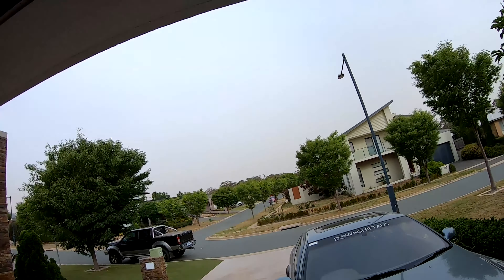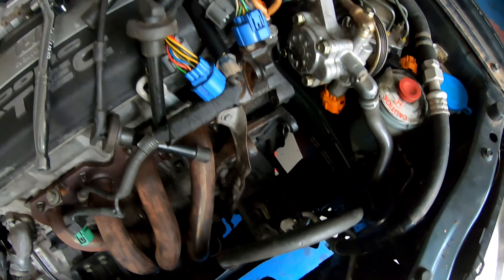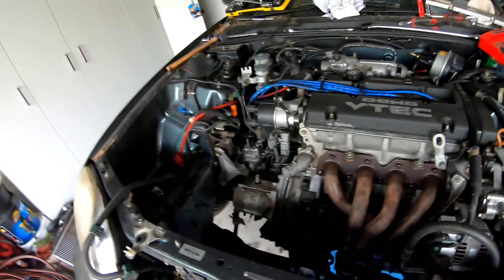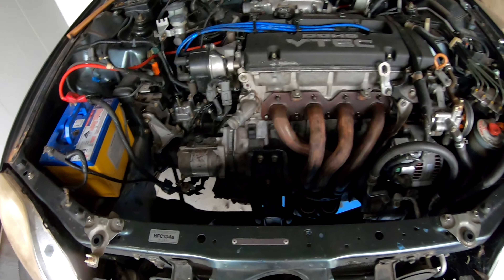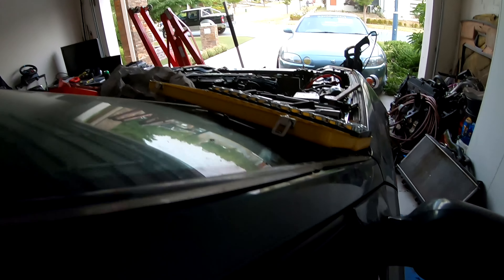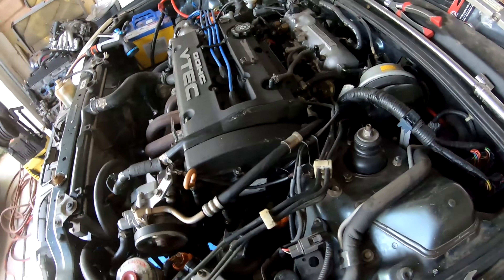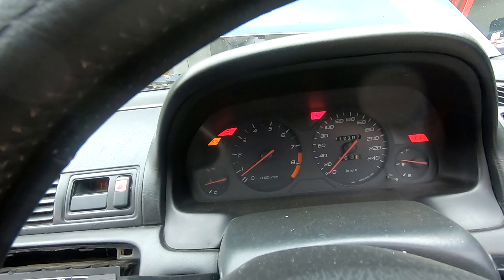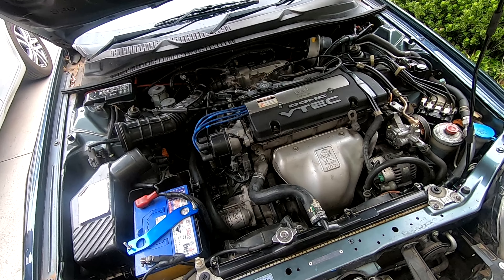Ready for Inspection hopefully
Have the Prelude ready for a roadworthy inspection now, hopefully it passes so I can put registration on it and start driving it to work. Once I have it on the road the mods will start lol.

Instagram for BTS and updates. @RTG_AARON @IRLTEG